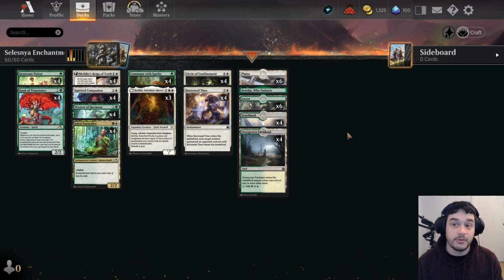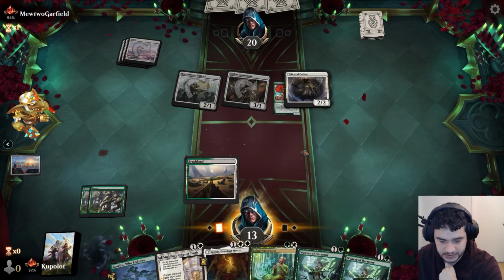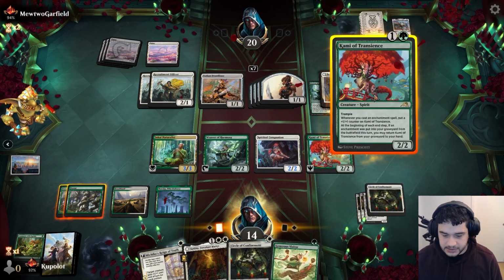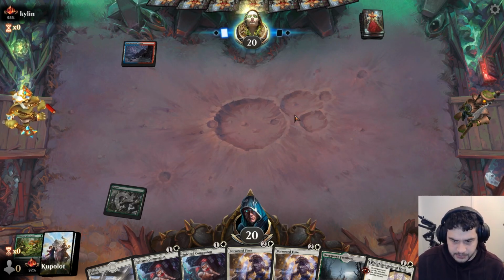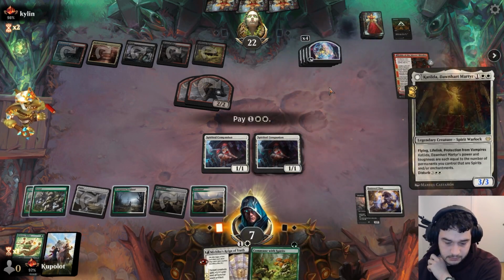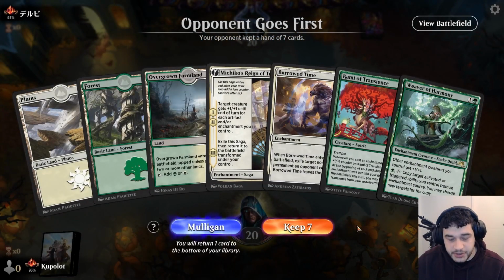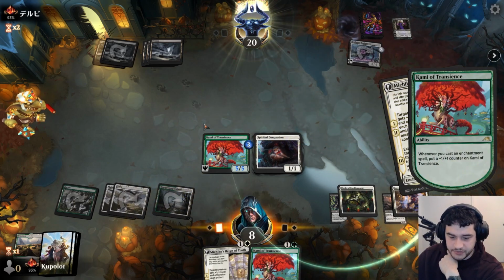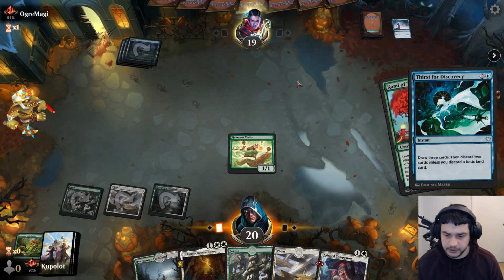Stomp up the ladder with Selesnya Enchantments! | MTG Arena Standard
It might look like a glass cannon, but Selesnya Enchantments still pack a meaningful punch in Brothers War Standard!

Deck
8 Forest
9 Plains
4 Borrowed Time
2 Overgrown Farmland
4 Circle of Confinement
3 Katilda, Dawnhart Martyr
4 Michiko's Reign of Truth
4 Spirited Companion
4 Commune with Spirits
4 Generous Visitor
4 Kami of Transience
4 Weaver of Harmony
4 Jukai Naturalist
1 Boseiju, Who Endures
1 Eiganjo, Seat of the Empire

Selesnya Enchantments is Alive and Well! | MTG Arena Standard